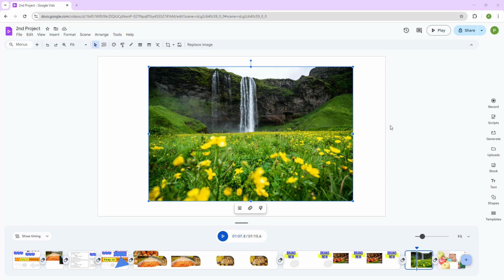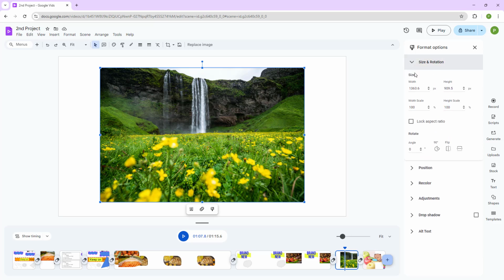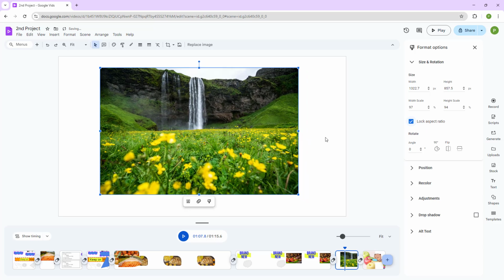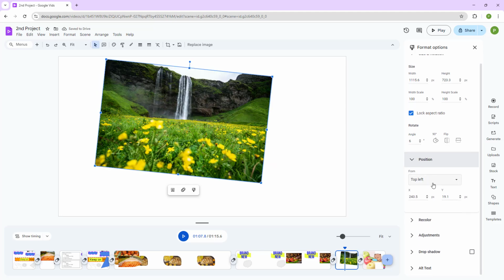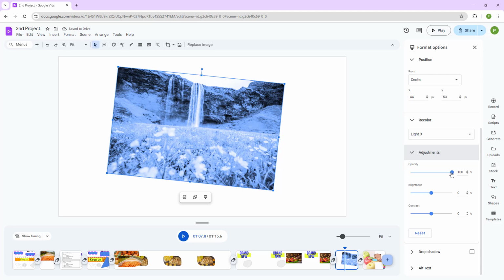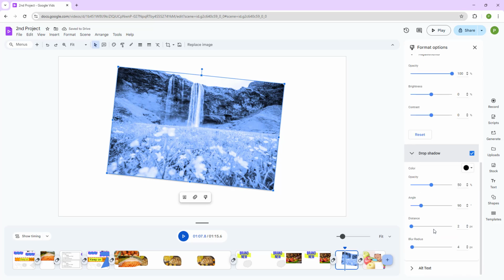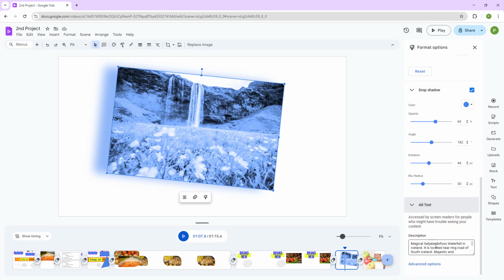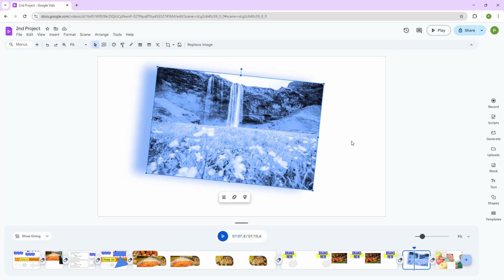Google Vids - Lesson 24 - Picture Format Options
In this tutorial, we will be discussing about Picture Format Options in Google Vids, including accessing the latest features and ensuring you're using the most current version available in your Google Workspace account.